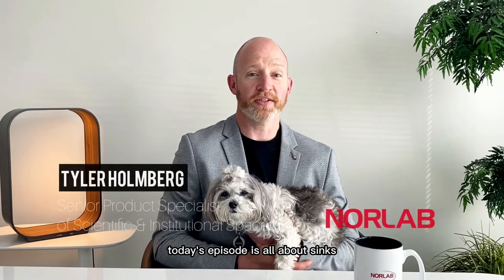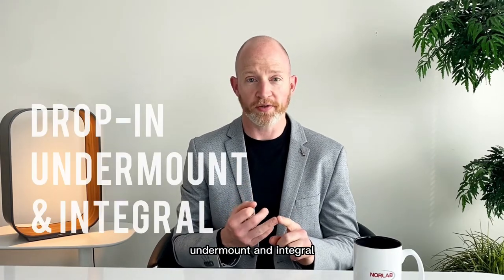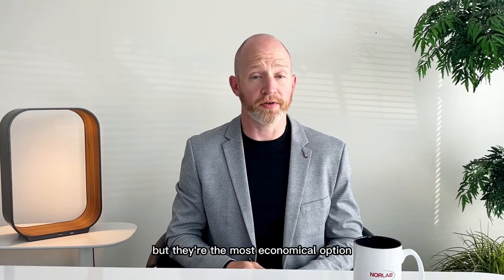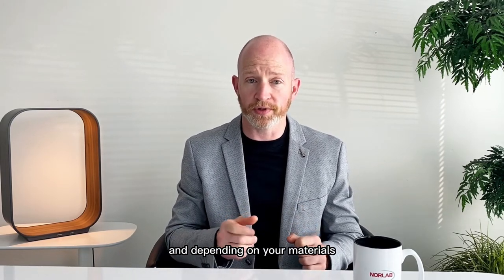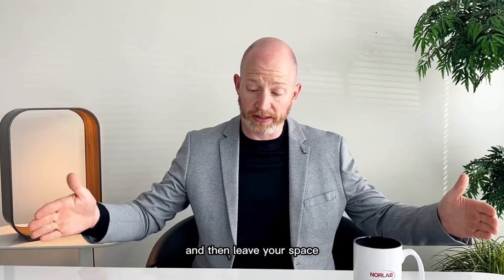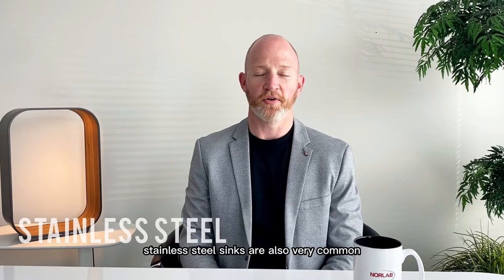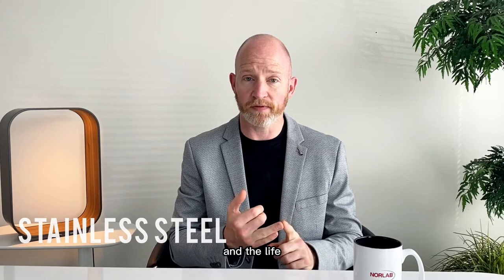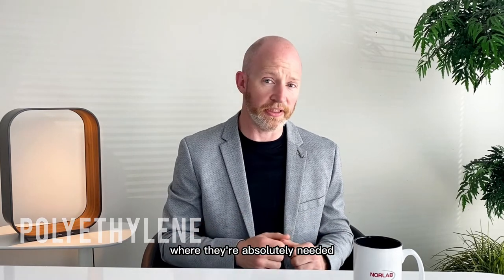NORLAB // Ep7 _ Laboratory Sinks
Sinks are mandatory furniture in all laboratories. From safety equipment to cleansing and disposal of waste, they play a massive role in the safety and functioning of a laboratory environment - but choosing the right type of sink for your project can be a challenge. In this episode, we cover everything you need to know about installation types and sink materials when designing labs.